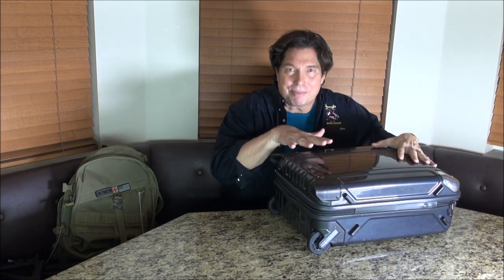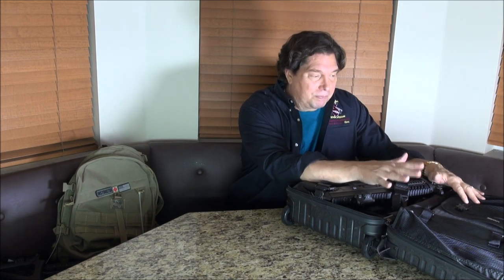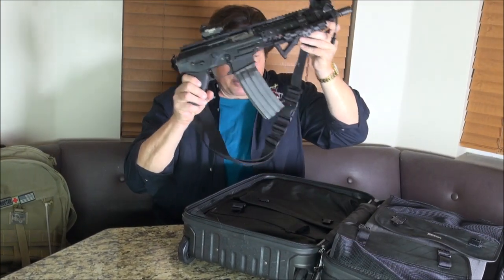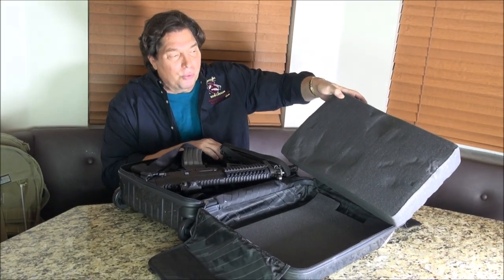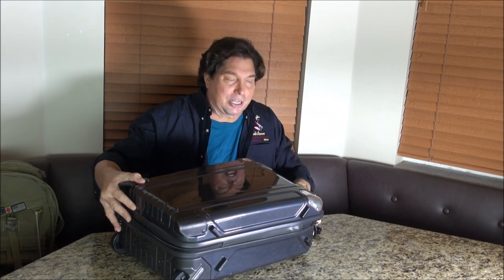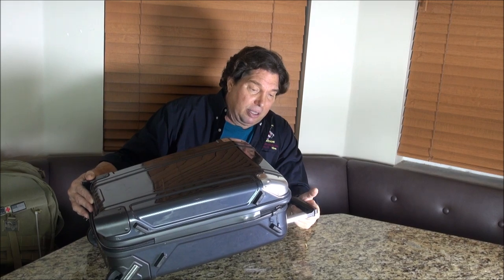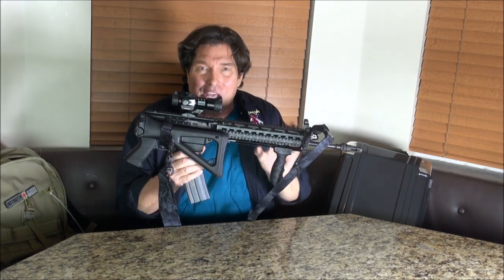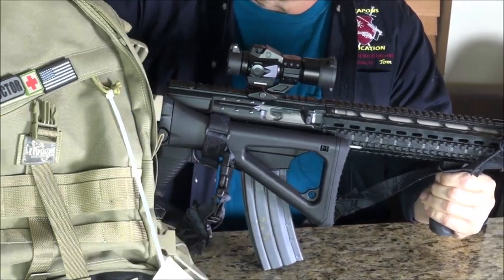Conceal High Power Compact Rifles Now. Urgent: How To? Weapons Education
5.56 Pistol ? .308 Pistol ? The FUTURE is HERE. Conceal Smartly.